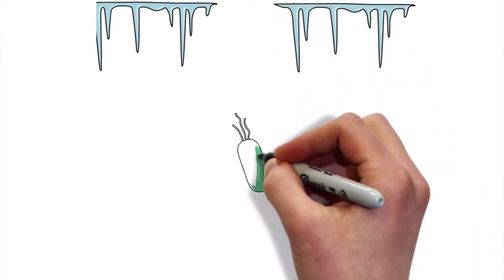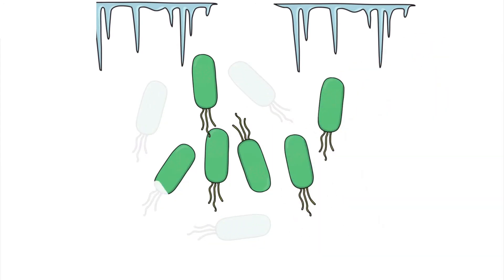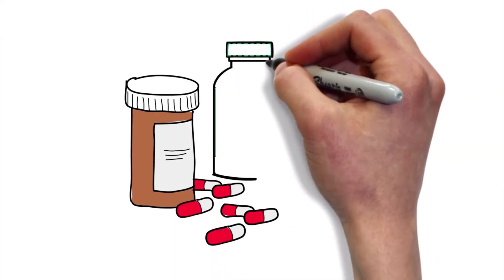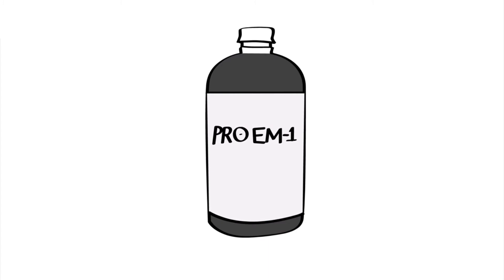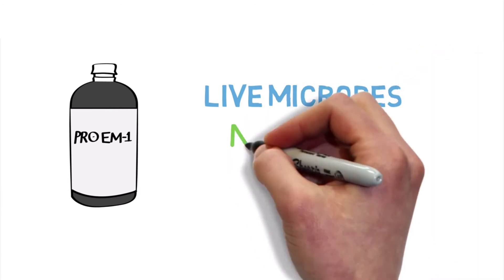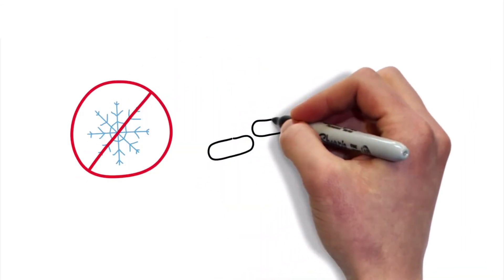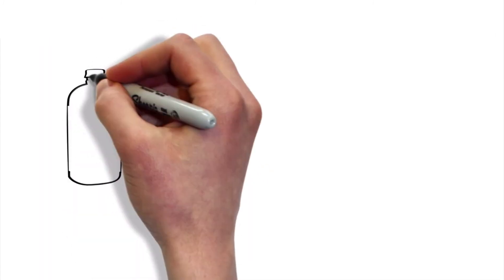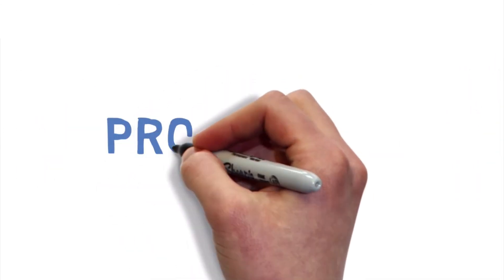Liquid Probiotics - Dr Higa's Formula For Optimal Health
Liquid Probiotics - Dr Higa's formula for optimal health. Not all probiotics are created equal. So, how do you choose the right one? Many probiotics are manufactured after freeze-drying their microbes which unfortunately kills 85 to 90% of them.

Digesting probiotics from a liquid allows your body to absorb the microbes in minutes, maximizing the health benefits. When your body absorbs live microbes, they’ll eat sugars in your system, creating the enzymes, vitamins and other compounds needed to aid digestion.

This process helps support weight loss, boosts your immune system, increases your energy, and promotes your overall health.